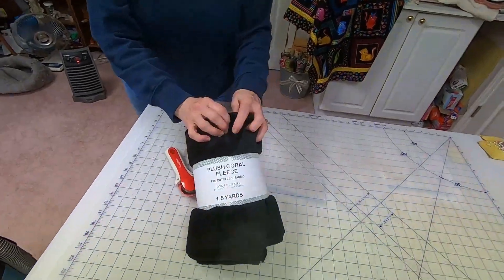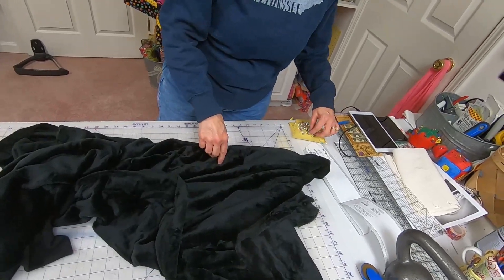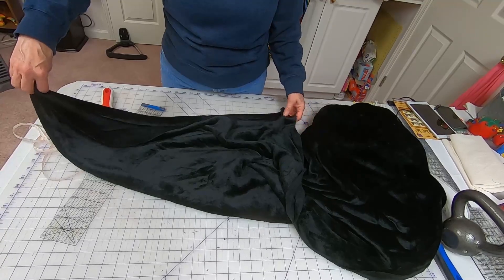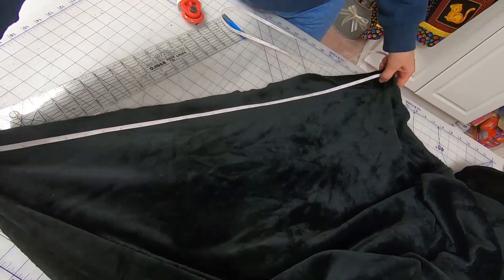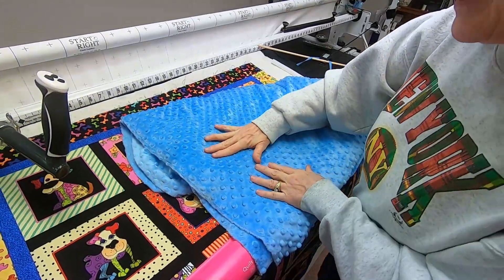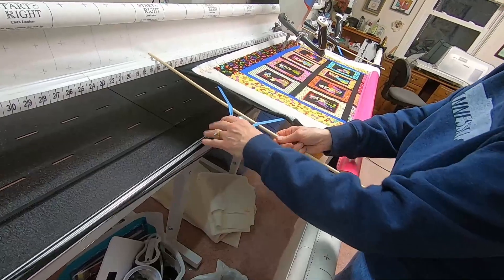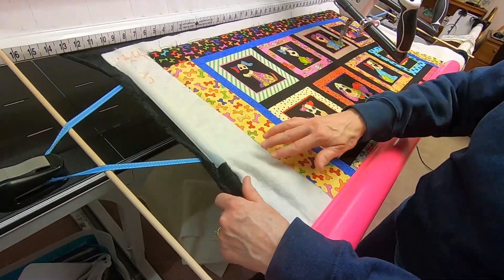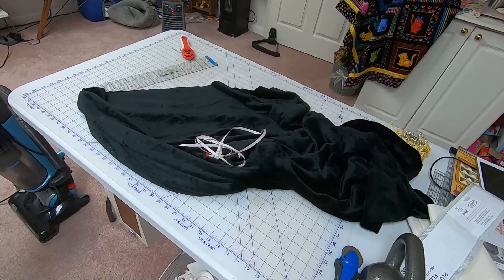My Minky Tips